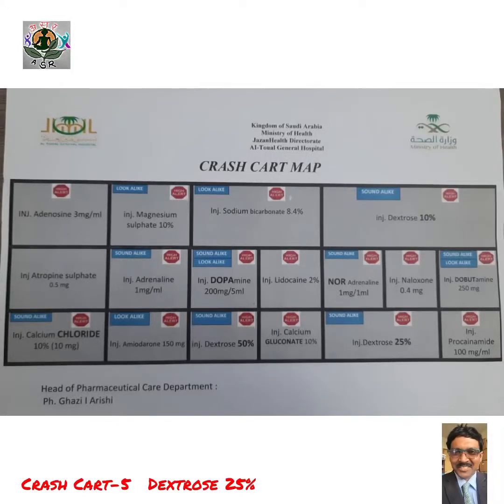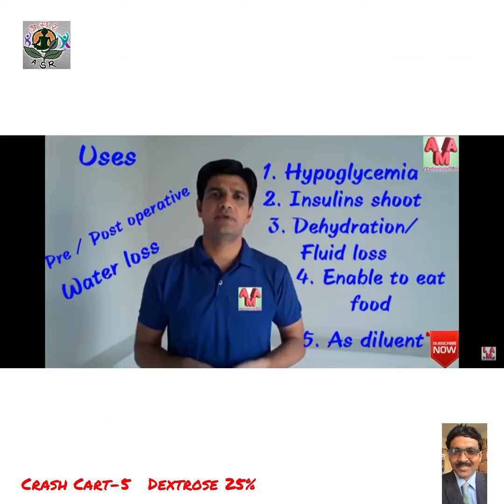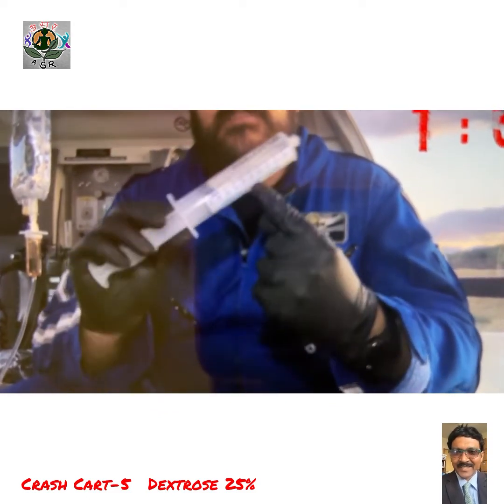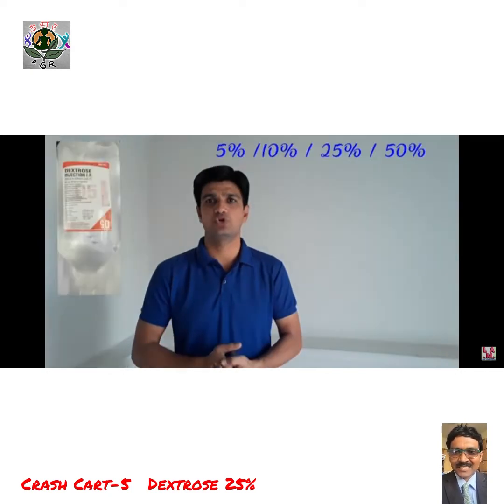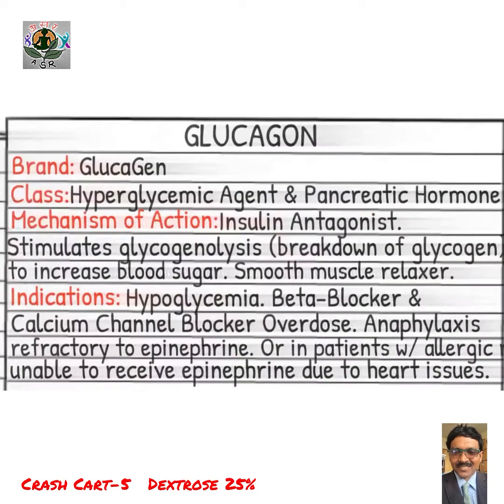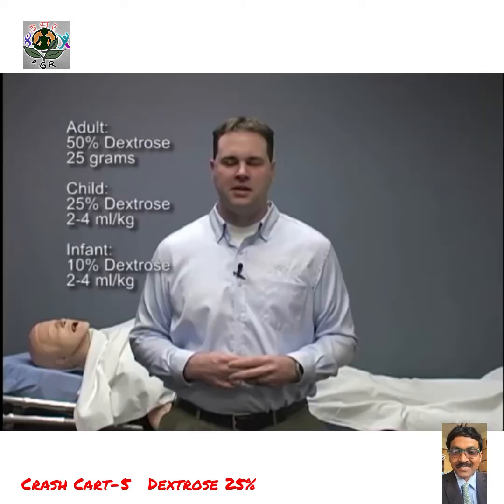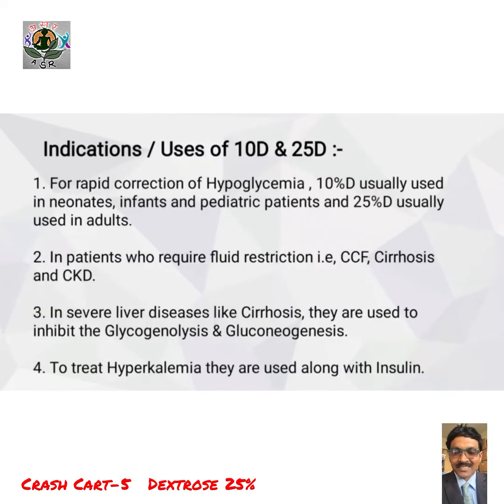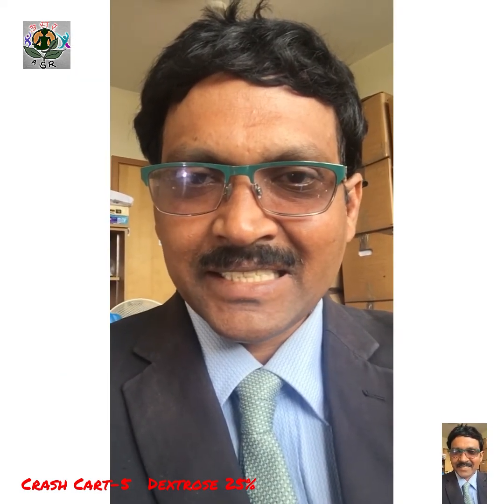Emergency Drug -5 | Dextrose 25%